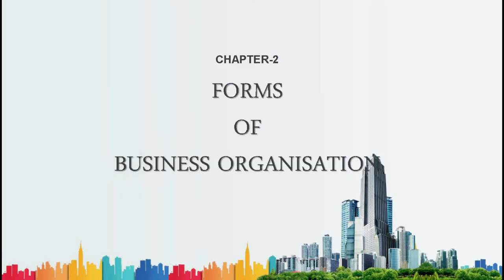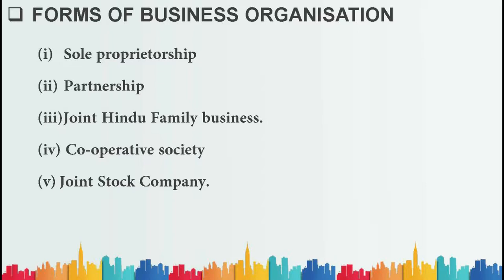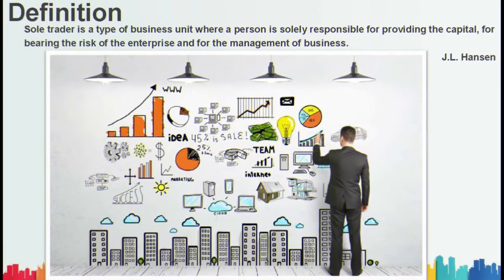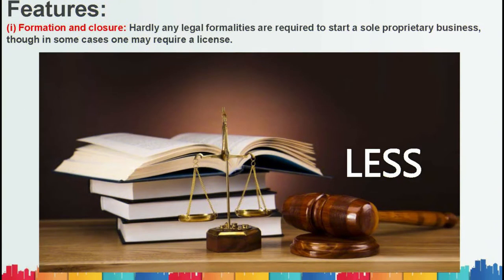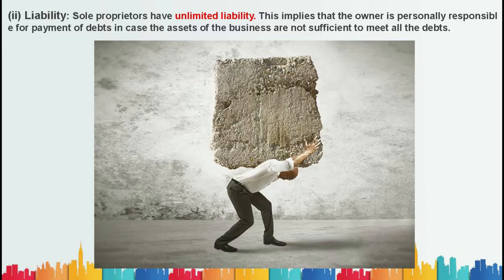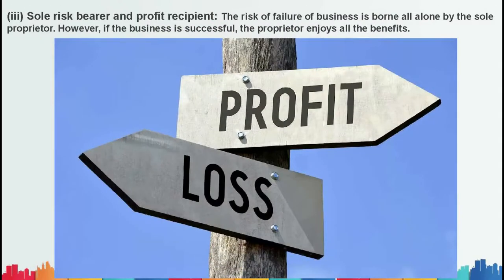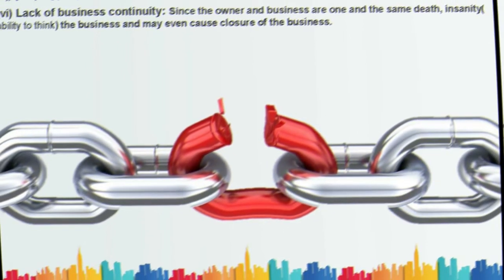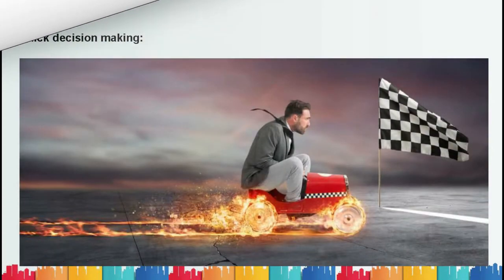🔴 2.1🔥 FORMS OF BUSINESS ORGANISATION Class 11 CHAPTER 2 NCRT/PU Board (PART-1)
FORMS OF BUSINESS ORGANISATION || Class 11 CHAPTER 2

LEARNING OBJECTIVES
After studying this chapter, you should be able to:
• identify different forms of business organisation;
• explain features, merits and limitations of different forms of
business organisations;
• distinguish between various forms of organisations; and
• discuss the factors determining choice of an appropriate form of
business organisation.

A/c name: SUSHANTH KUMAR N,
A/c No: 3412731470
IFSC code: KKBK0008062
Bank: KOTAK MAHINDRA BANK
Branch: YESHWANTHAPURA BRANCH
UPI No: 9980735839 (PhonePe, Google Pay)

Team OBC-ACADEMY